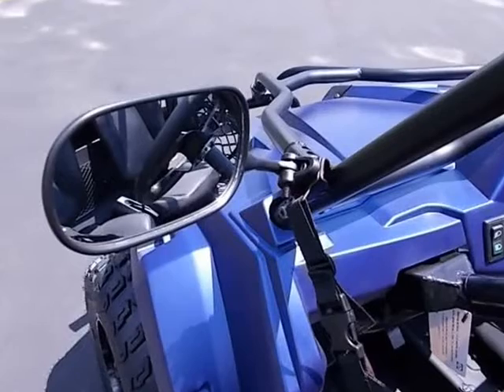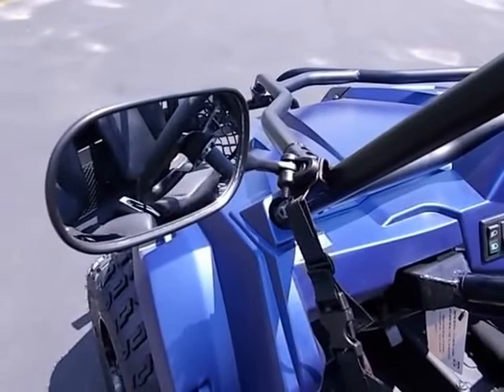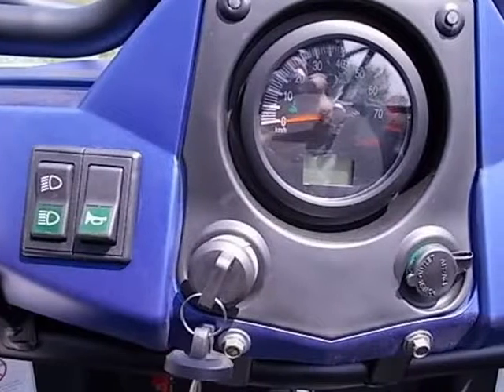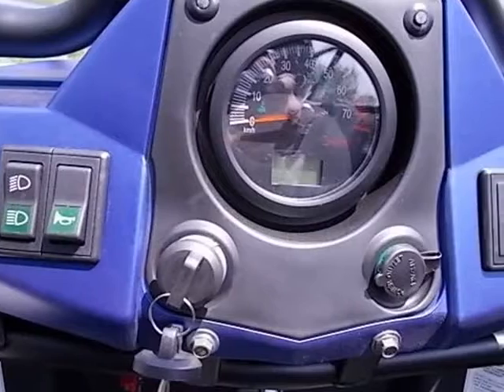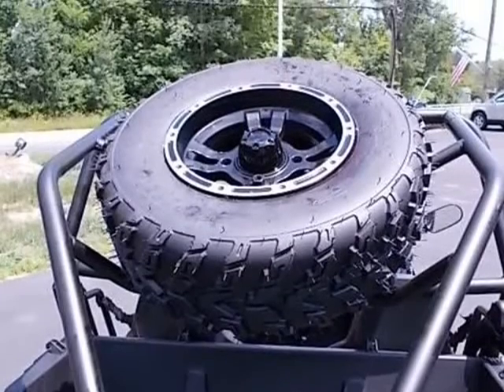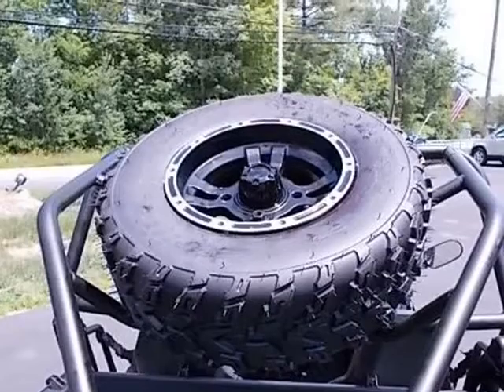SSR SRU 170 UTV (Saratoga Springs, New York)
J&J Enterprise Auto Sales
820 rt 9n
Saratoga Springs